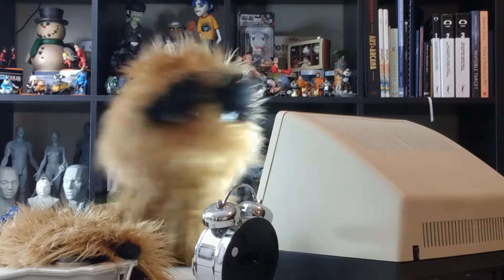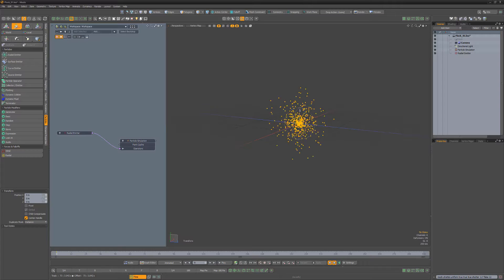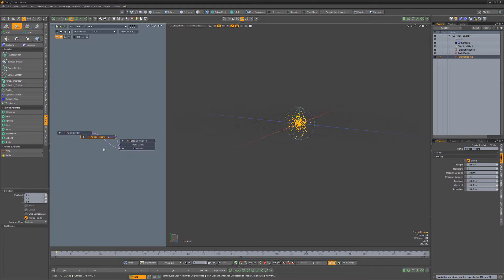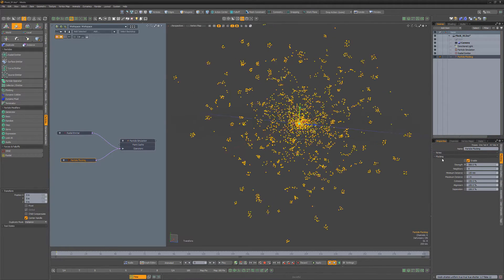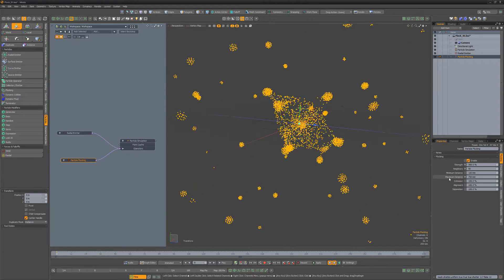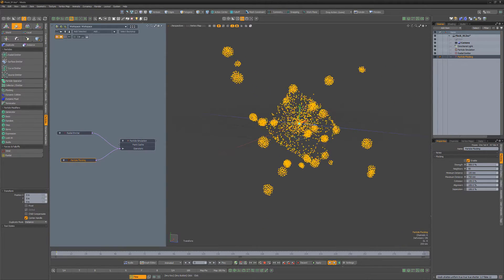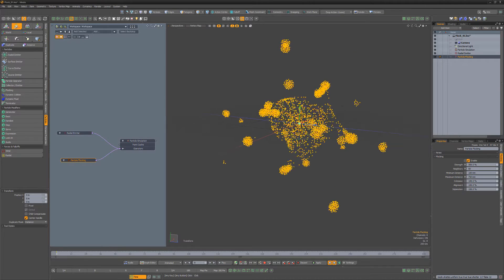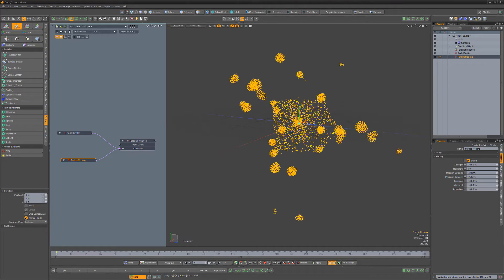MODO | Particles: Flocking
This video takes a quick look at using a Flocking particle operator in Modo, which creates forces between particles that produce groups or clumps.